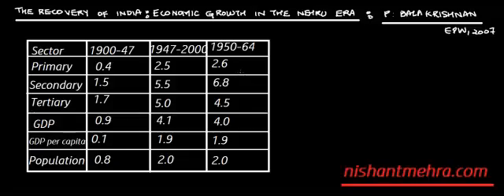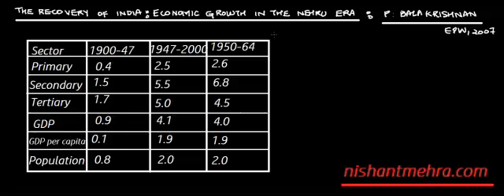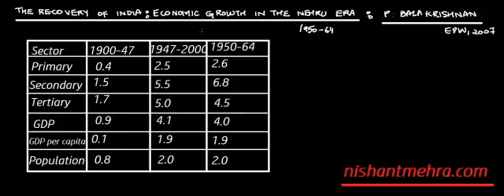[IAS/Economics Mains/IES] 4 Recovery of indian economy during nehru era Part 1